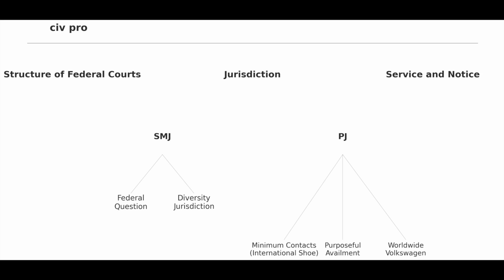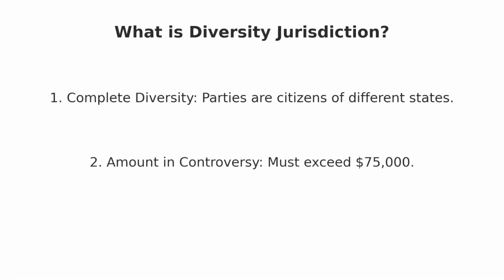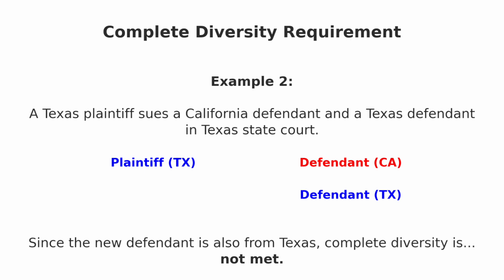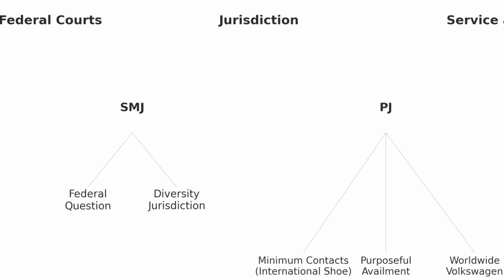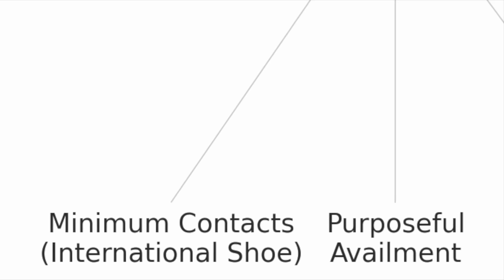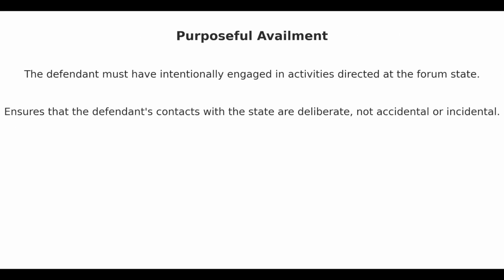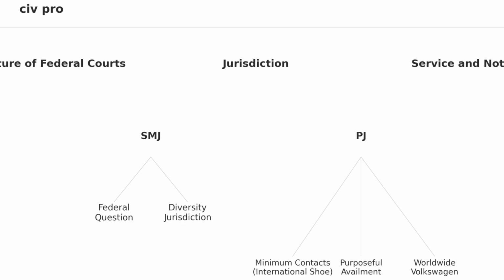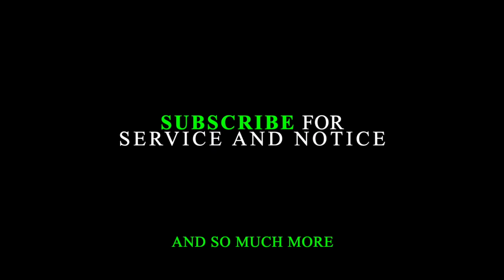What is diversity jurisdiction? (and other concepts you might need to know in US civil procedure)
Civ pro deep dive! Our two favorite AI hosts from NotebookLM give a crash course in federal civil procedure, covering subject matter jurisdiction (arising out of a question of federal law or diversity of citizenship) and personal jurisdiction. Walking through landmark cases and practical examples in an detailed yet approachable way. But it's not all fun and games -- there's a pop quiz on diversity jurisdiction halfway through -- so hang onto your civ pro textbooks, pay attention, and you might just learn something *and* enjoy the ride!

Crash course into civ pro 0:02
Federal courts structure 0:18
Subject matter jurisdiction 0:47
     Federal question 1:23
     Diversity of citizenship 1:35
          *Brain teaser* 1:47
                   *answer* 2:11
     Complete diversity requirement 2:44
         *Pop quiz* 3:32
          Domicile 3:55
Personal jurisdiction 5:12
     Early case law (Pennoyer v. Neff) 5:40
     Minimum contacts and International Shoe 6:21
          Purposeful availment 7:17
          Fair play and substantial justice 8:21
     Worldwide Volkswagon v. Woodson 9:22
Service and Notice *teaser* 11:18

PS: pls leave any feedback in the comments; I may like making videos, but I like reading quality comments even more.

Cheers,
Drew